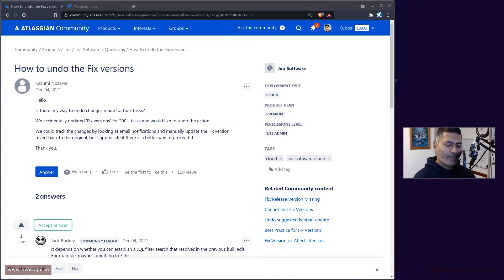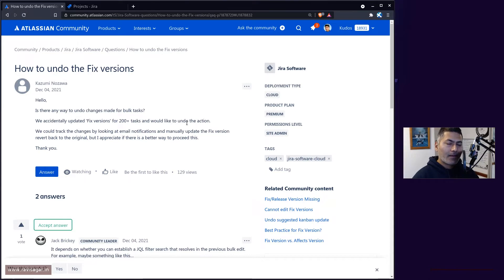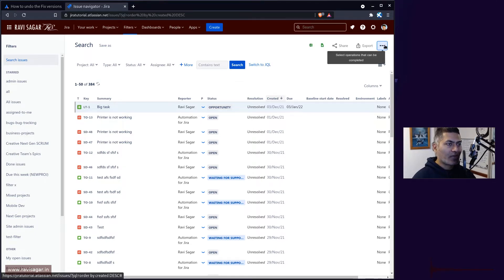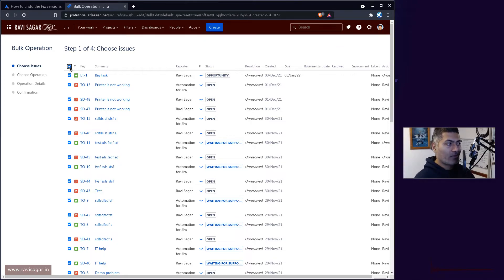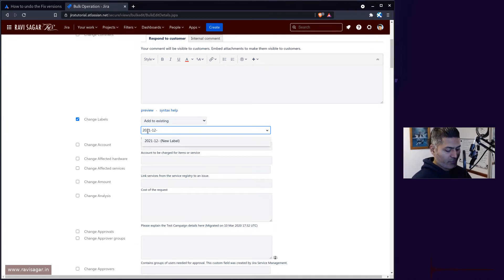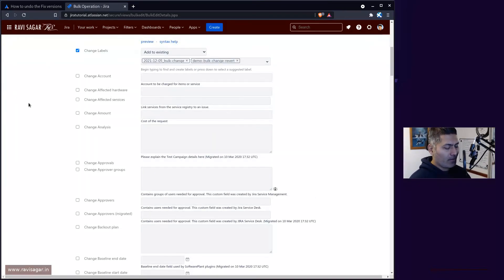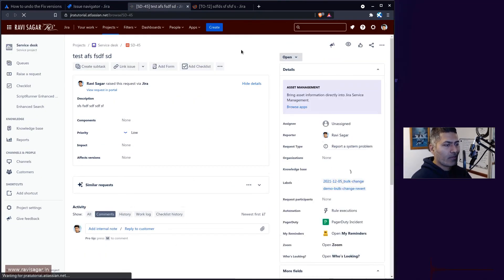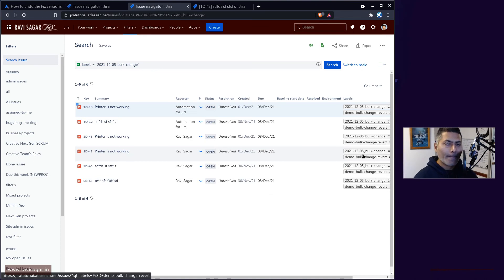GetAnswers - Revert bulk changes in Jira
You can use Jira's bulk change feature to revert the changes you just did but how would you identify those changed issues?

1. Jira Quick Start Guide (Book)
3. Jira 7 Guide for Administrators and Developers (Video course)
4. Jira 7 Essentials (Video course)

5. Google Apps Script tutorials

Social